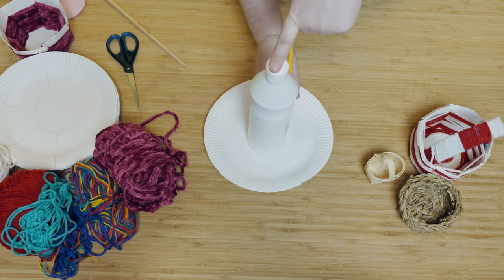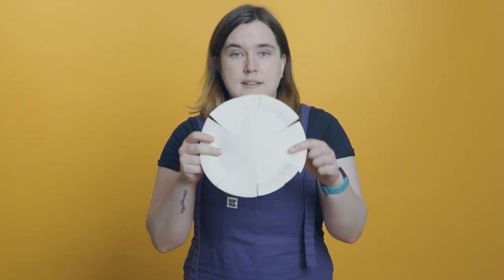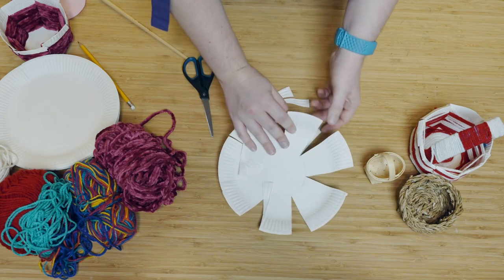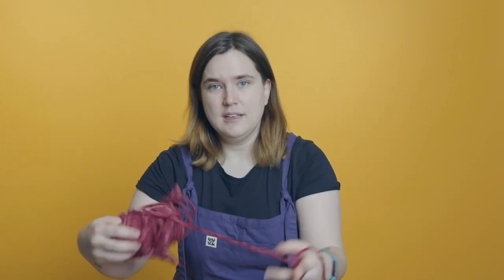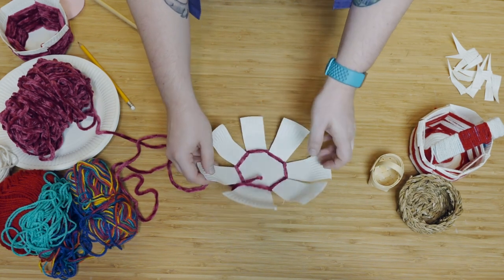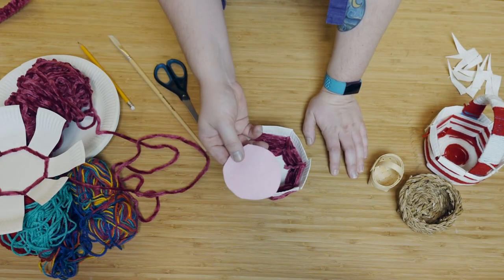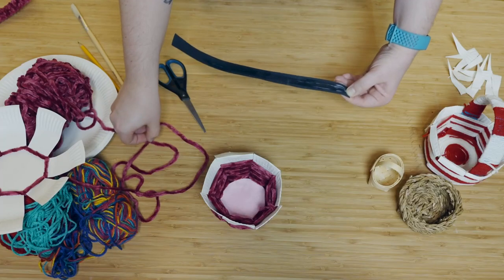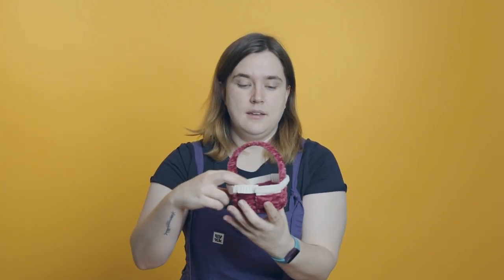dabbledoo Art | Basket Weaving with Máirín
Did you know that basket weaving is the oldest and most widespread craft in the world? Join Máirín in the step-by-step to make your own basket! 🧺

Find more like this video and Free access to our Art Trial content by signing up

🎭  ABOUT DABBLEDOO 🎨
dabbledoo supports Irish primary schools with their music, drama and art lessons. We provide classroom resources and lesson plans that are aligned with the Irish primary school curriculum, and aim to make arts education fun and accessible for students and teachers alike!